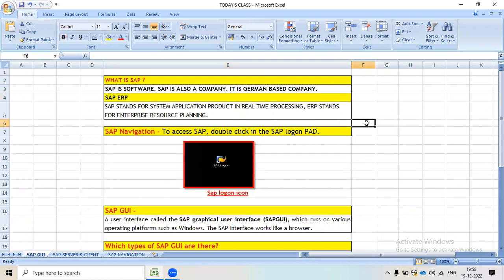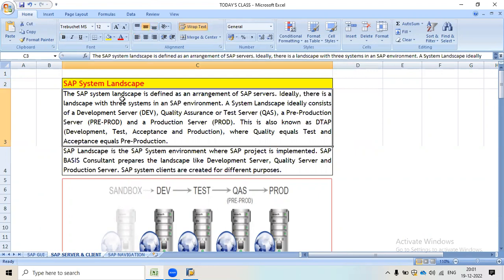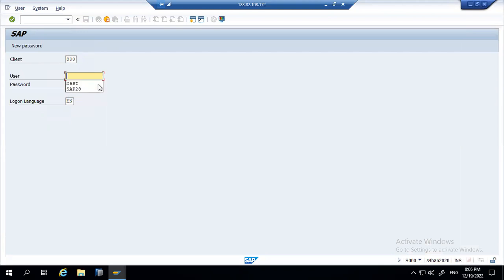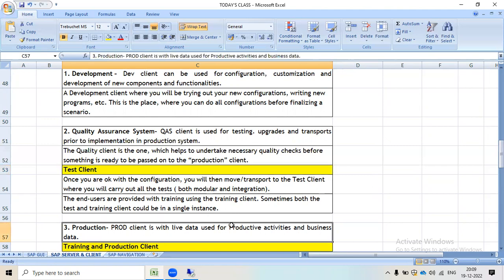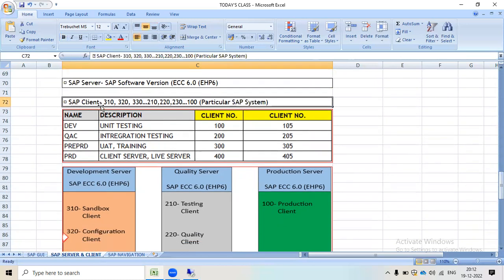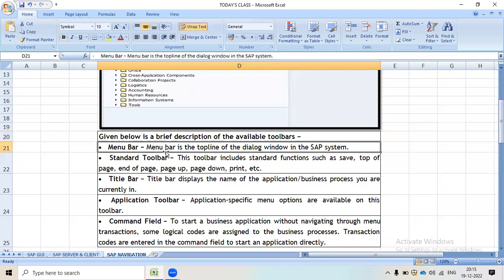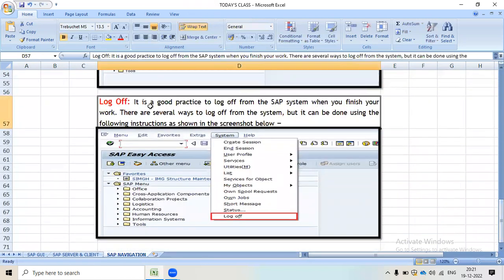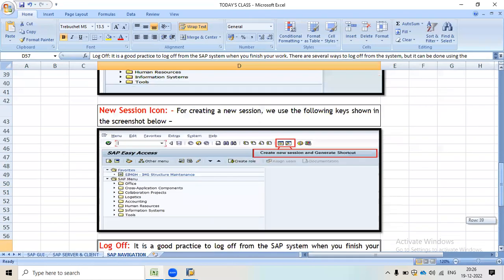LESSON 01 WHAT IS CLIENT/SERVER/LANDSCAPE IN SAP?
पाठ 01 SAP में क्लाइंट/सर्वर/लैंडस्केप क्या है?